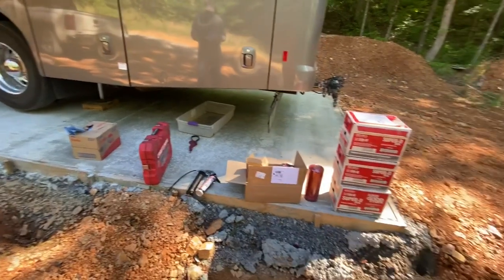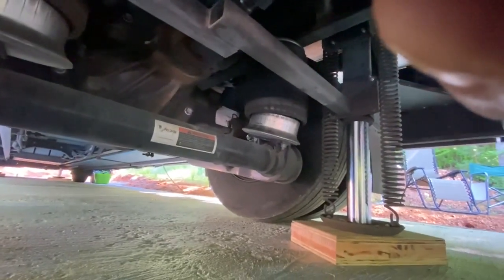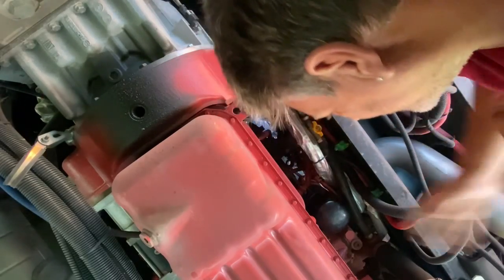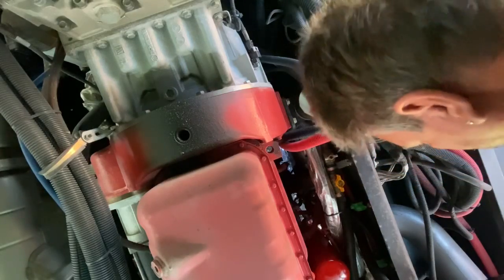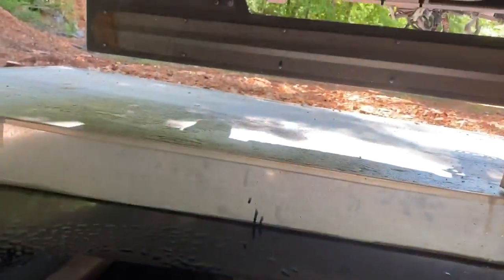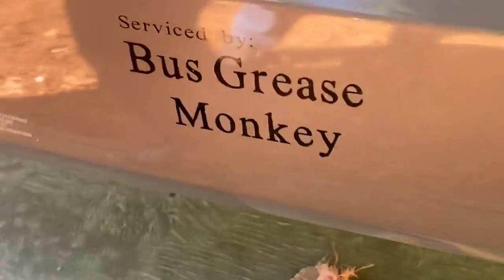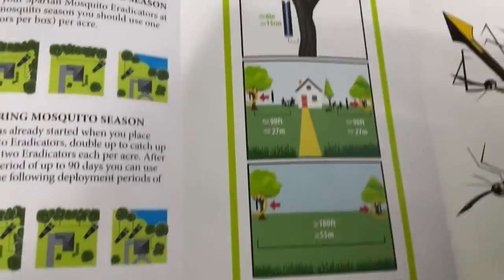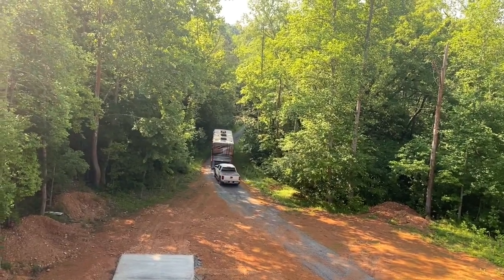Oil change on Cummins Winnebago, Datsun 280ZX, blue towels, mosquito repellent & our new music video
Wow there is a lot to watch on this video.  Oil change on the Cummins Winnebago, the vintage Datsun 280zx, some awesome blue towels testing some mosquito eliminators, and the debut of our new music video now available on iTunes and google play.